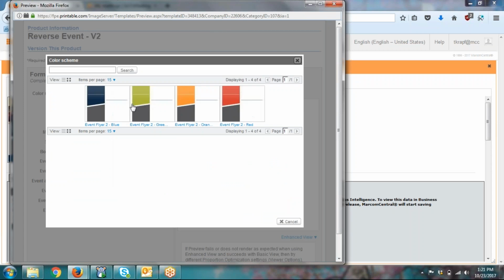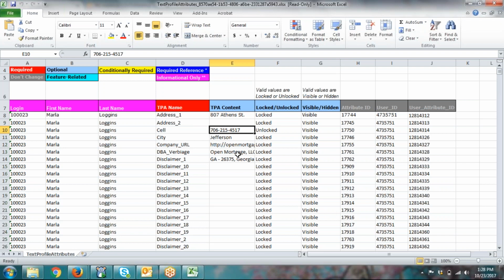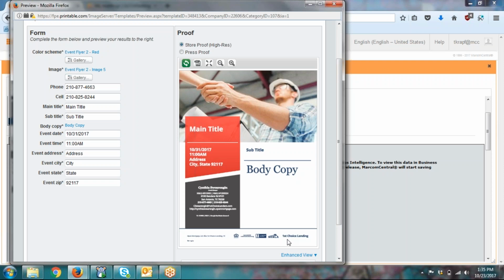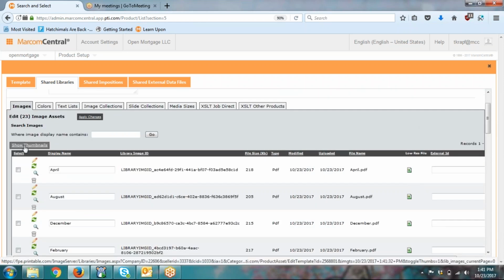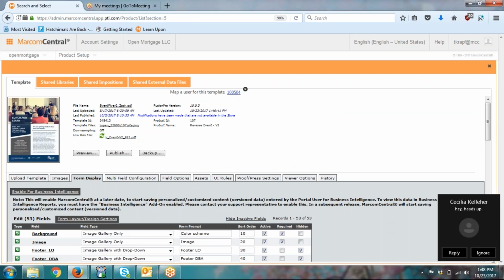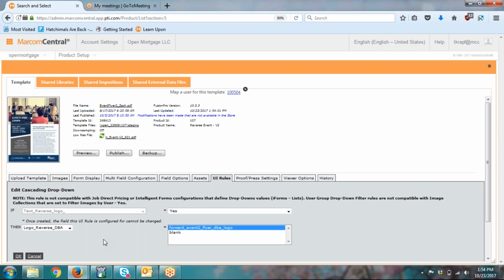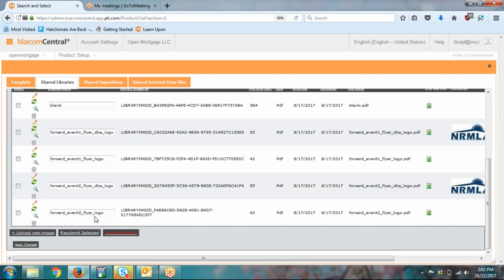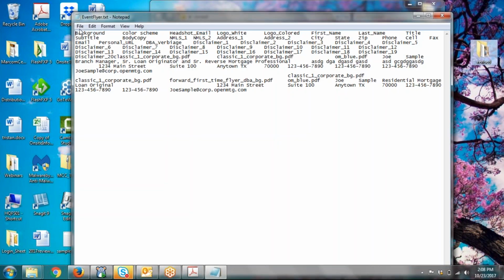2017 10 23 13 20 Open Mortgage Marcom Training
Review of libraries and text profile attributes for Open Mortgage.